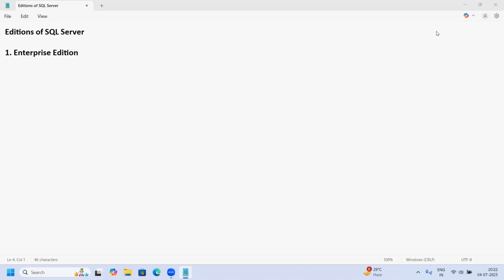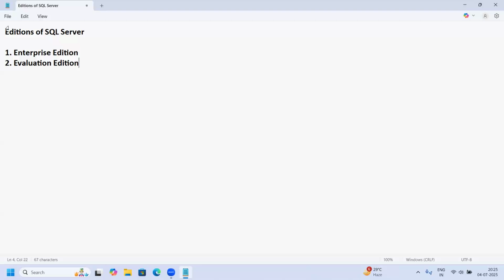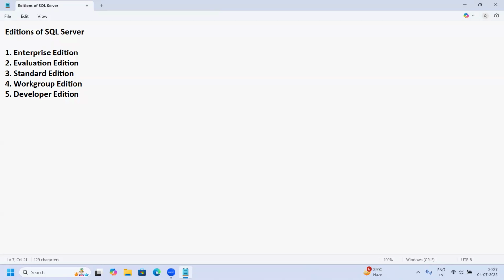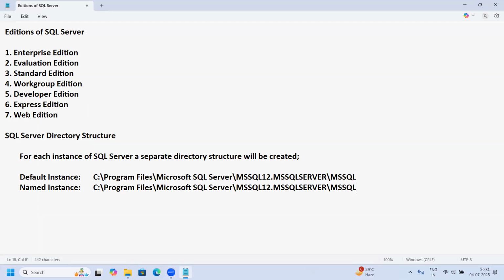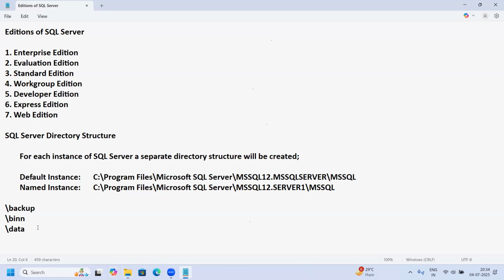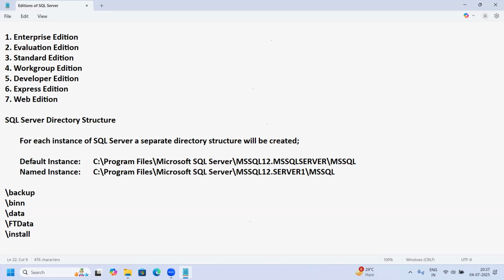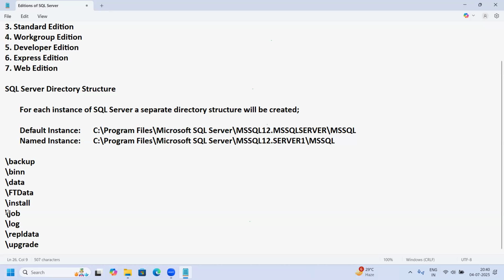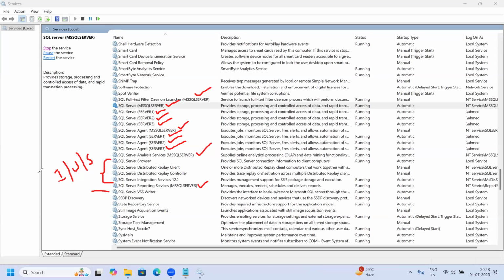SQL SERVER DBA tutorials || Demo - 5 || by Mr. Ahmed Shareef On 04-07-2025 @8PM IST